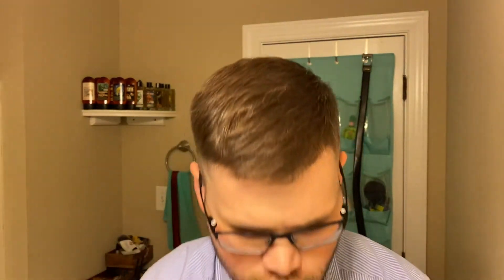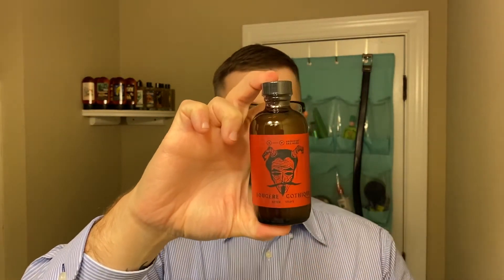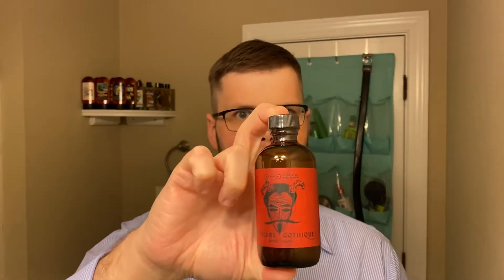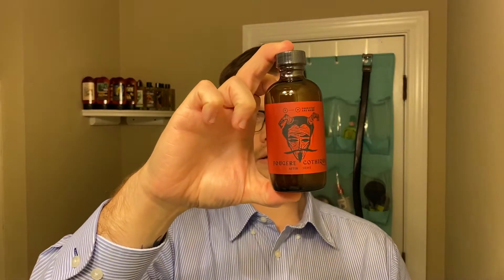A Devilishly Good Unboxing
Unboxing of some shave products from Barrister and Mann.